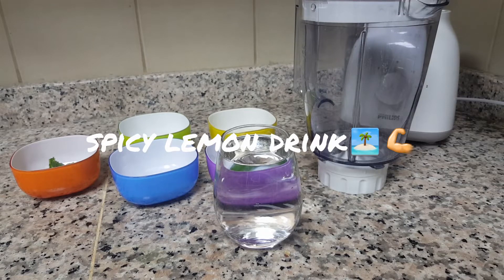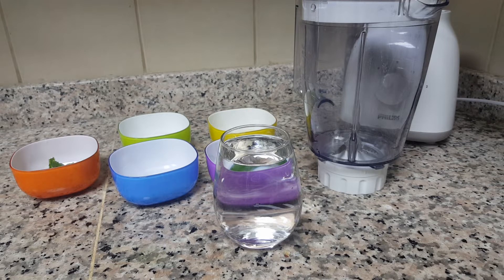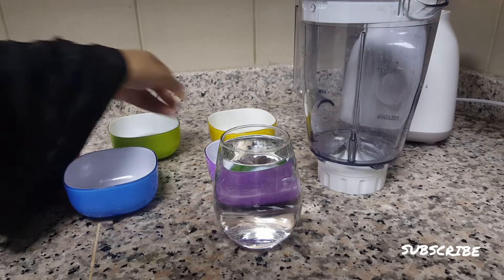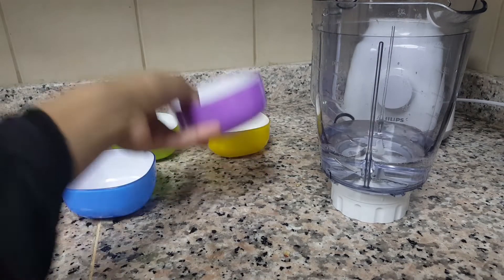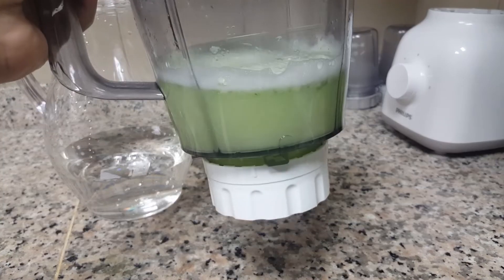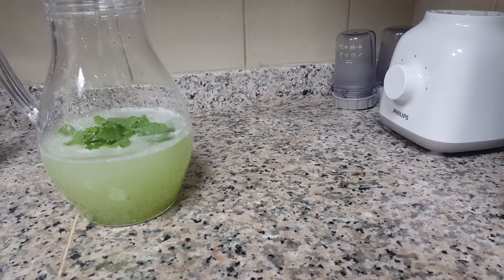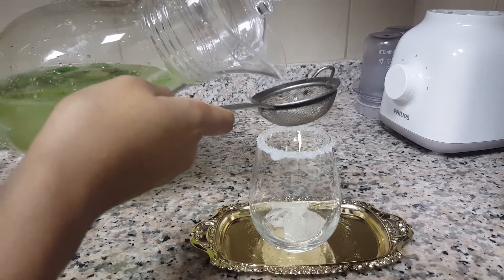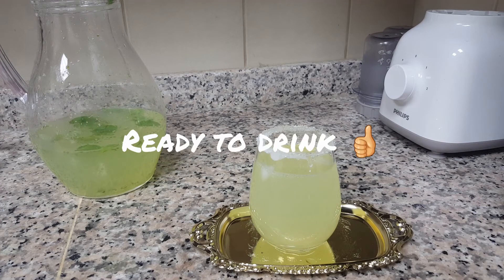Spicy lemon drink by Aalia Entertainment || Weight loss drink 🏝💪